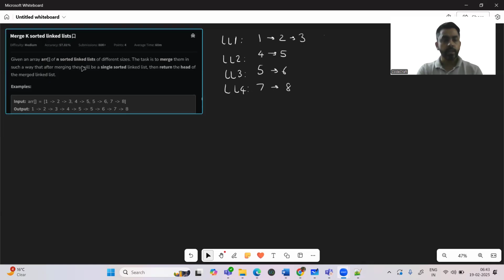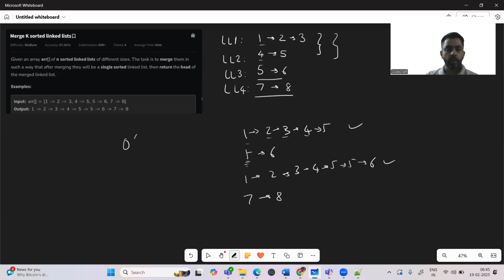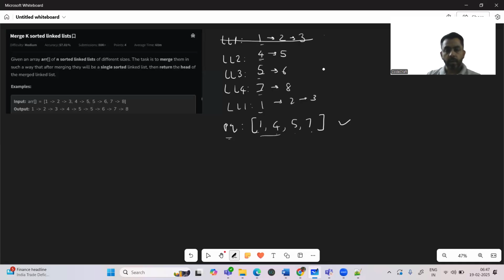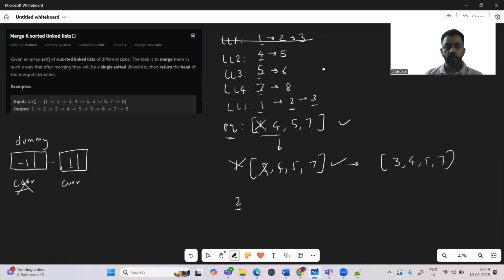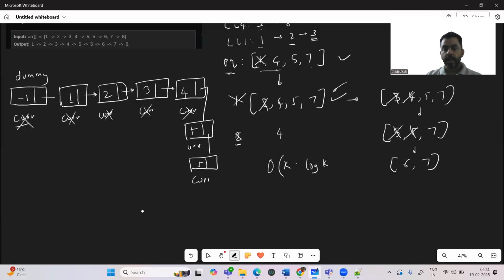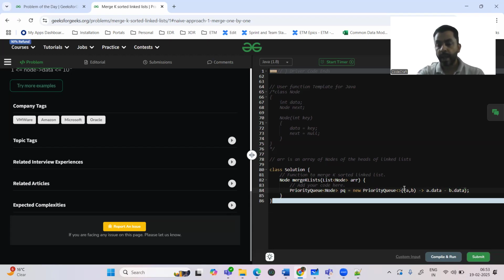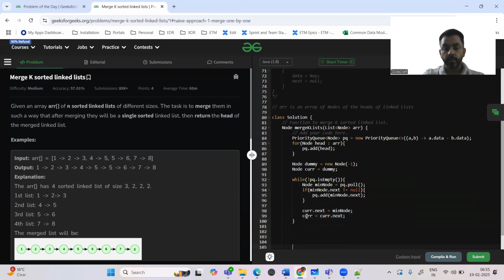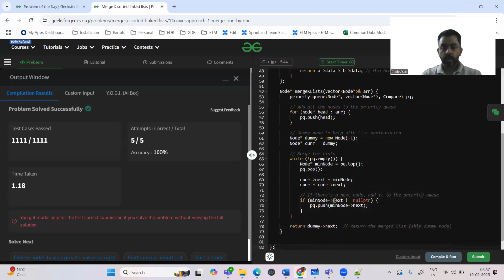Merge K sorted linked lists | GFG POTD 19 feb 2025 | JAVA | C++